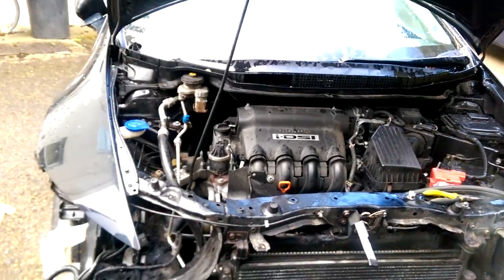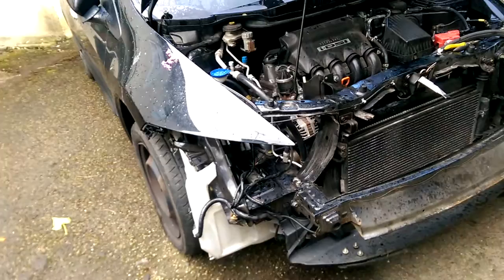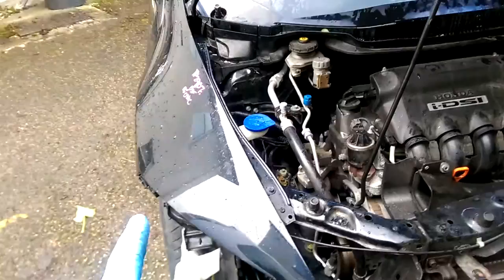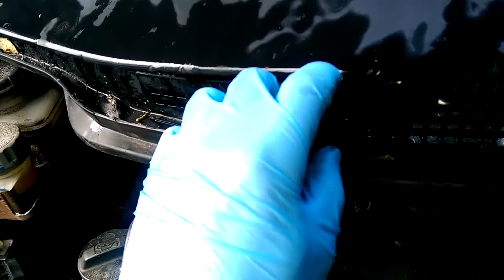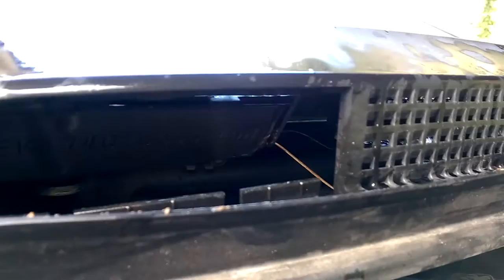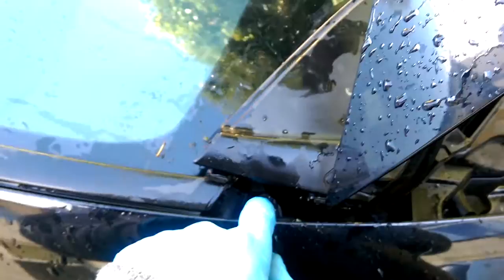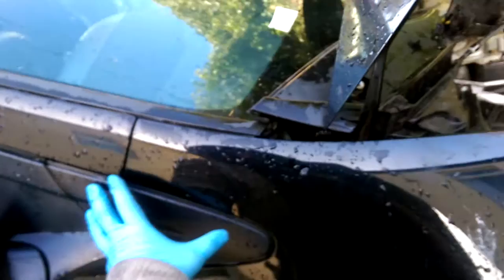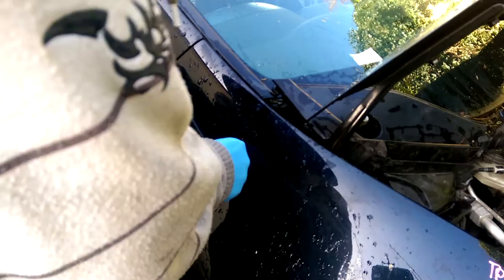How to remove / replace driver side wing offside Honda Civic MK8 European model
How to remove / replace osf wing Honda Civic MK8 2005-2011 European model
right/left front wing
1. Remove front wheel arch trim(screws&clips)
2. Remove screws and clips that holds under wing trim splash guard to the wing.
3. Unscrew the bolt that holds front bumper to the front wing
4. Remove  front bumper(screws&clips)
5. Remove  right/left headlight(screws&clips)
6. Remove  windscreen scuttle panel trim(clips)
7. Remove inner wing trim cover(clips)
8. Remove inner post splash trim(clips)
9. Remove front/left wing (6 screws)